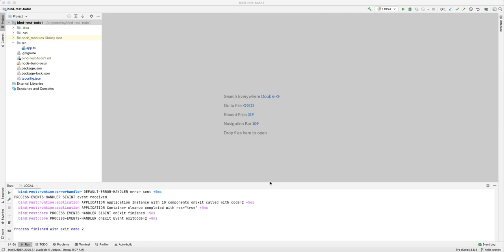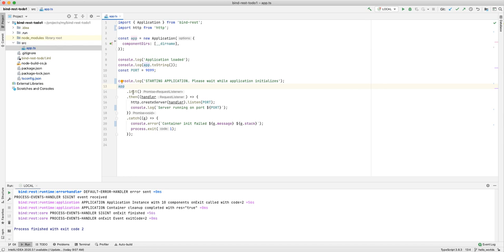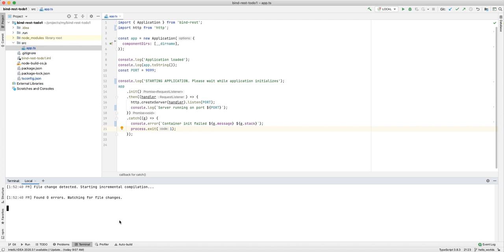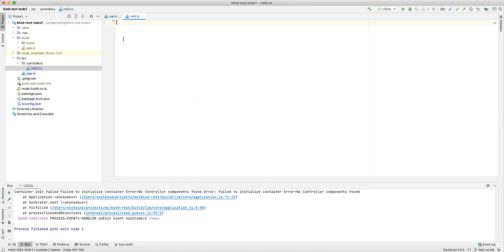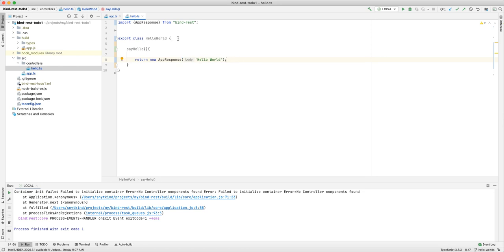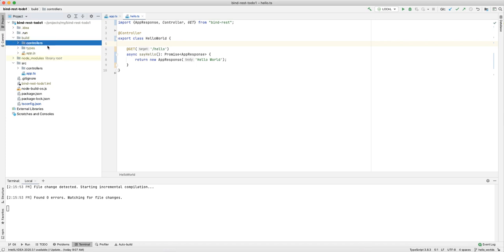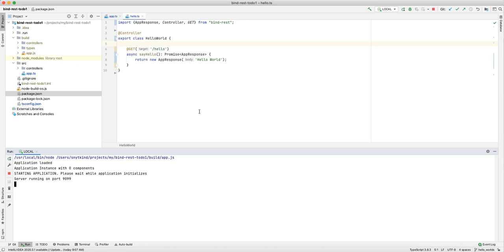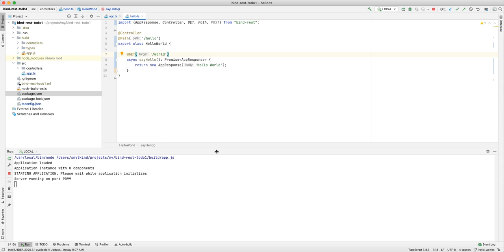bind rest hello world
Creating your fist server-side application with bind-rest framework